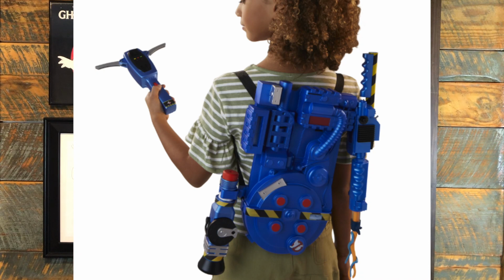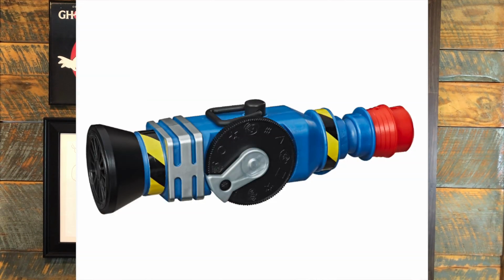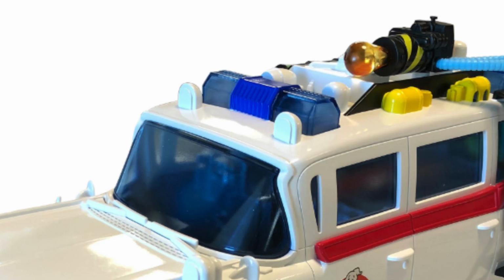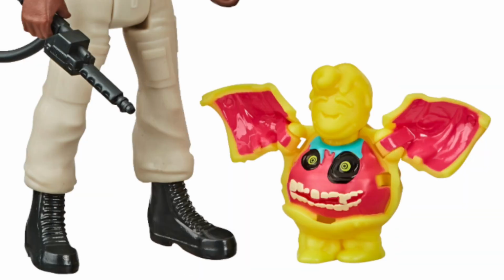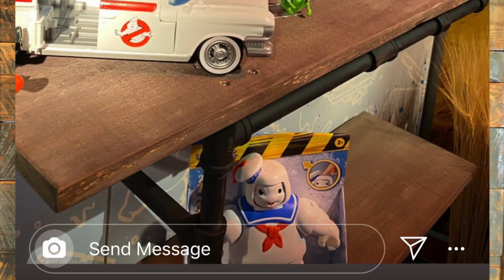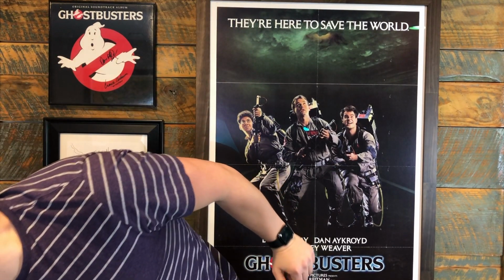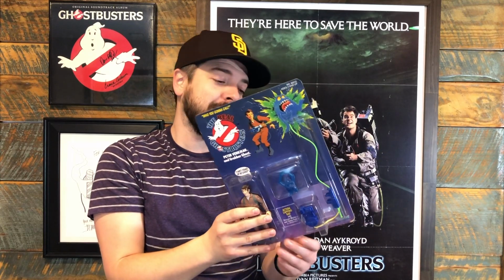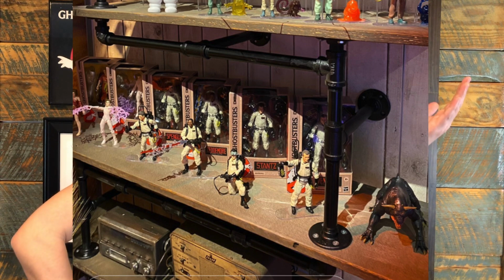Hasbro brings back Kenner's Real Ghostbusters and more reveals from New York Toy Fair!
On this episode Jay breaks down the many reveals from Hasbro's new Ghostbusters Afterlife Toy line. Including the re-release of the original Real Ghostbusters toys with original card art!! Hasbro is going all out for their Ghostbusters toy line and this Ghosthead is super excited!